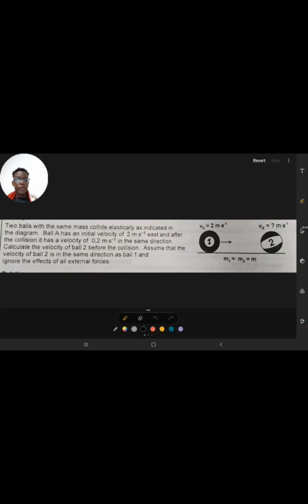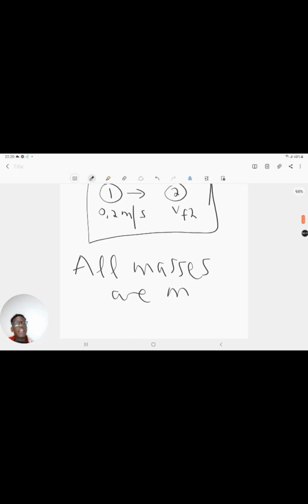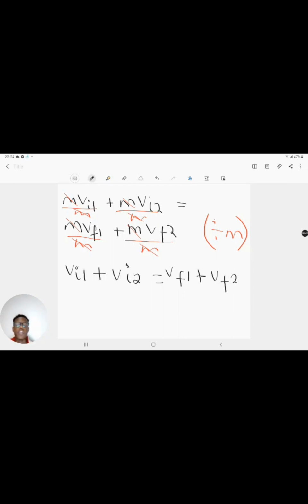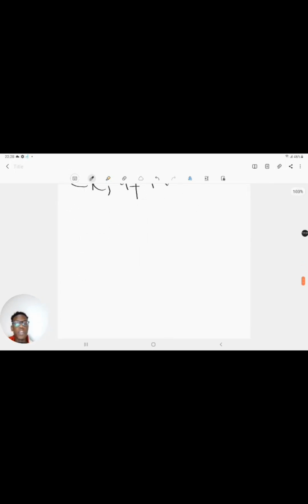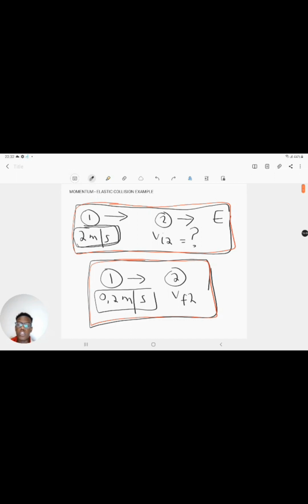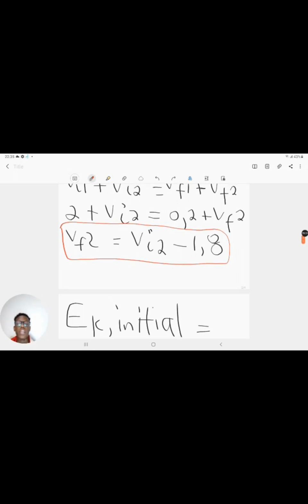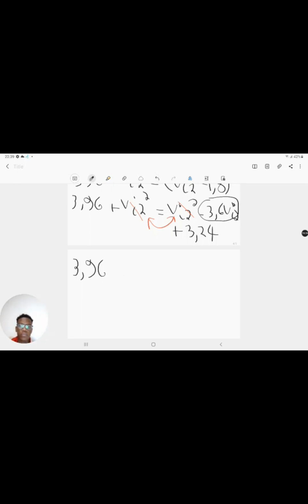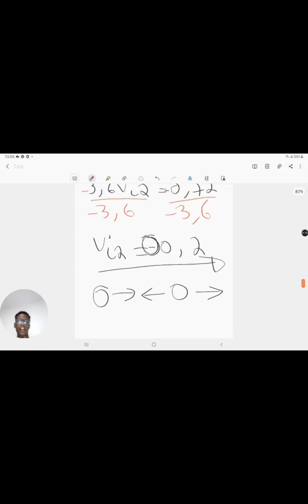Grade 12 | Momentum | Example - elastic and inelastic collisions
We go through an example question demonstrating how to calculate elastic collisions while still making use of the law of conservation of momentum.